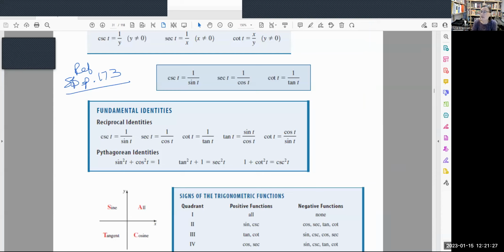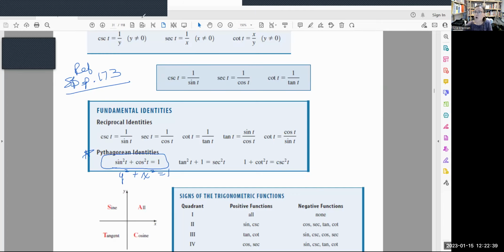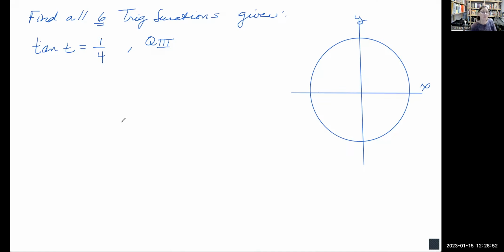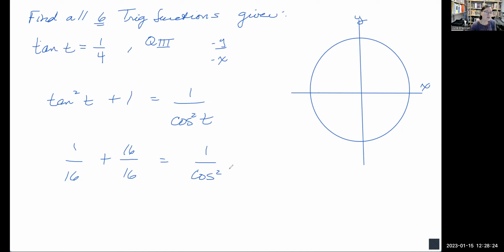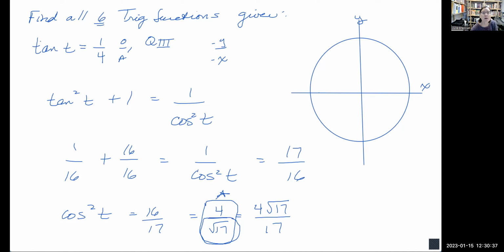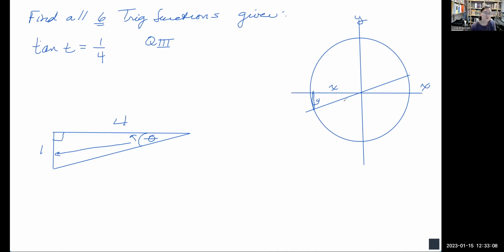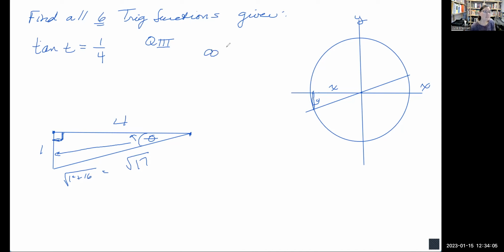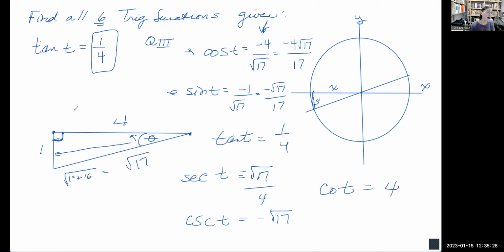HA2PC Find All 6 Trig Fx Pt 3 Given tan